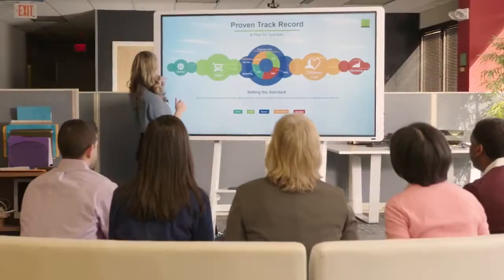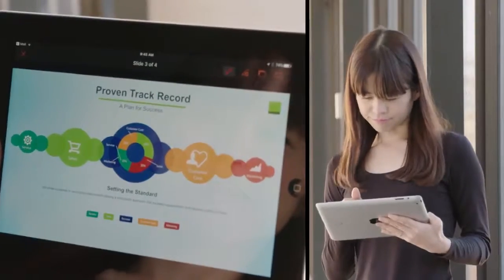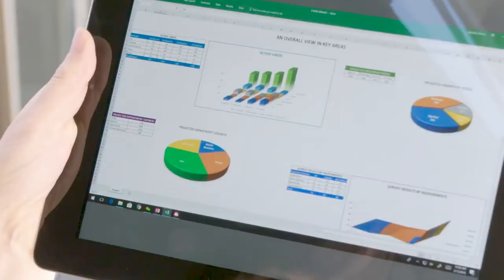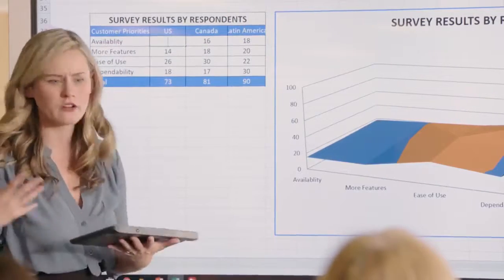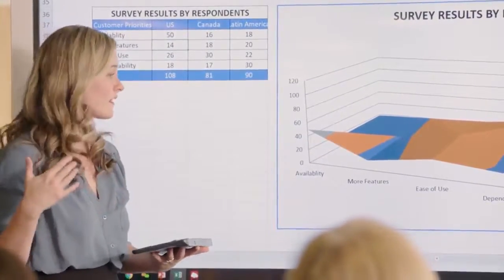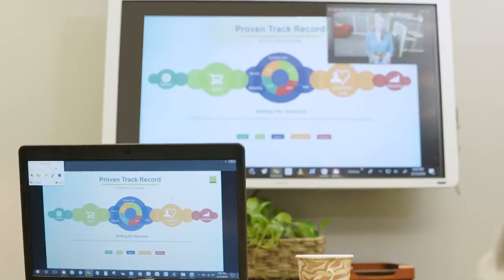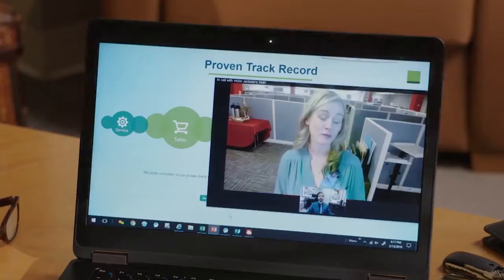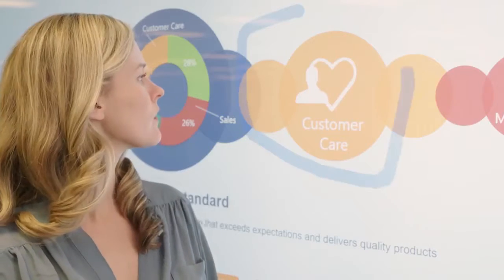Connect and collaborate with Ricoh's Interactive Flat Panel Displays IFPDs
Big ideas happen anywhere, any time — and not just in the boardroom. And when they do, you want to share them with your colleagues located around the country, or even the world. Ricoh Canada's IFPDs are a modern way to collaborate face-to-face and bring big ideas to life quickly. Team members can connect from anywhere to view presentations, designs,  collaborate in real-time and get results.

Ricoh is a global technology company that has been transforming the way people work for more than 80 years. Under our corporate tagline — imagine. change. — we continue to empower companies and individuals with services and technologies that inspire innovation, enhance sustainability and boost business growth. These include document management systems, IT services, production print solutions, visual communications systems, digital cameras and industrial systems.